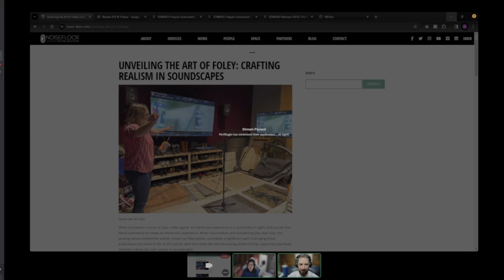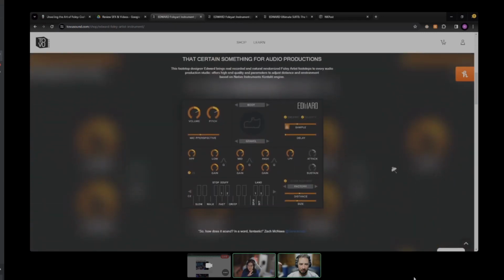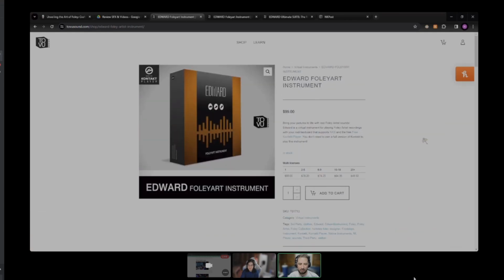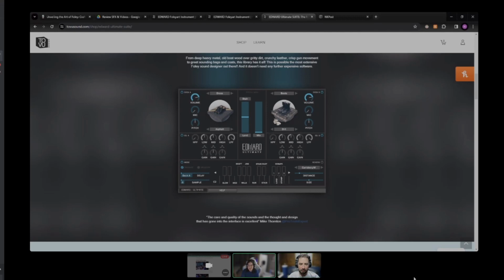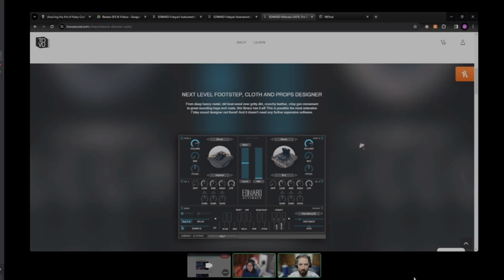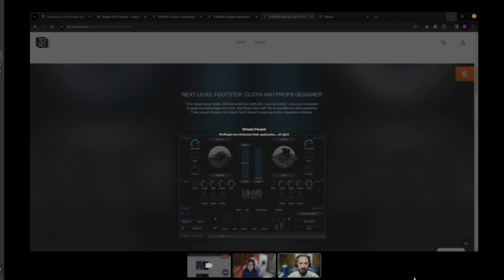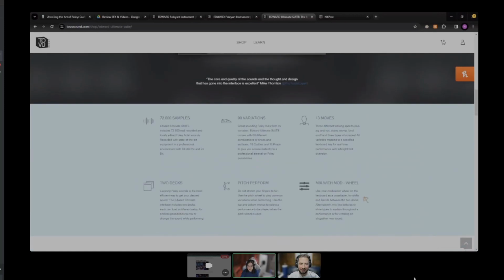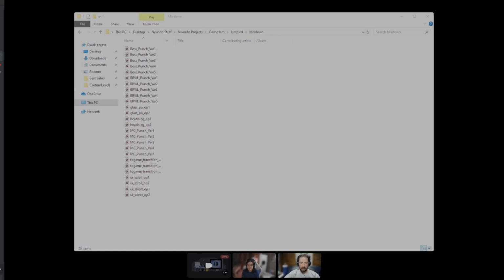Episode 5 Foley Best Practices Adam Noelle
Adam and Noelle discuss best practices for Foley sound design, from getting started, locations, and file naming.